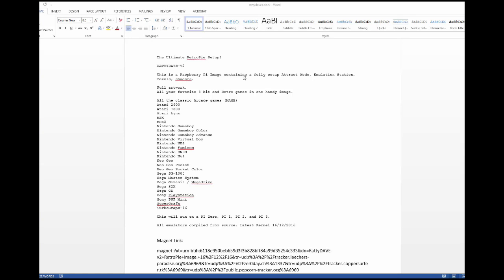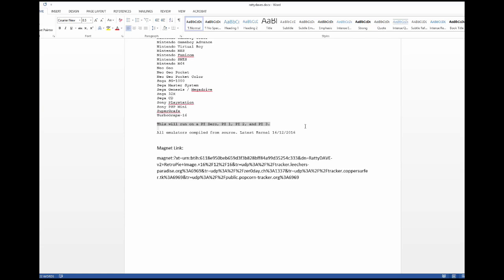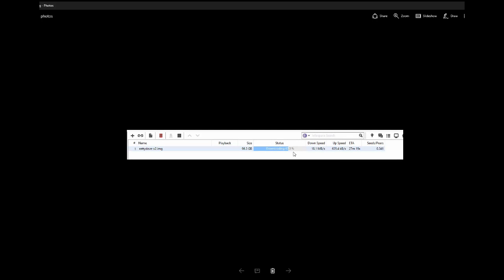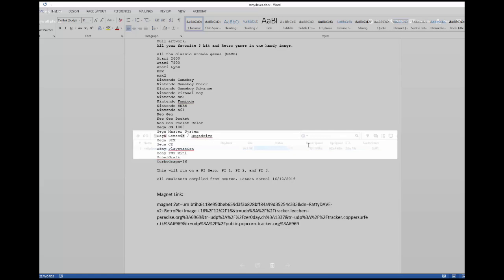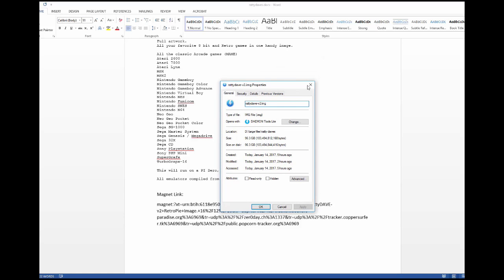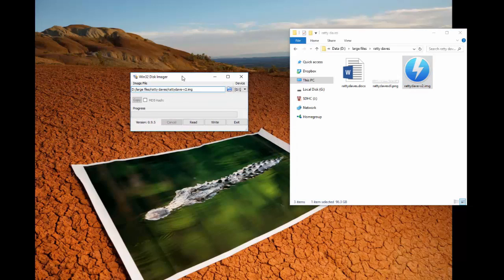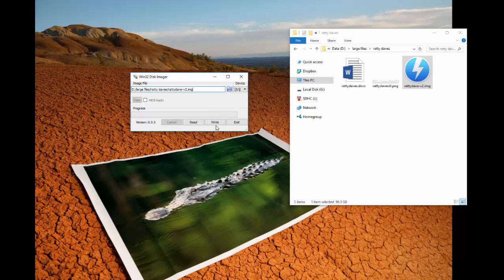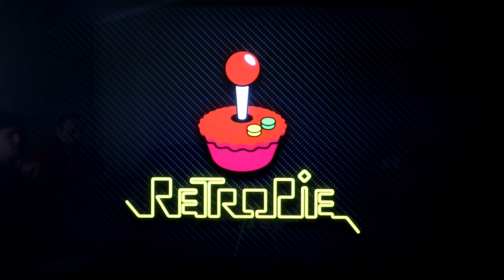Ratty Daves 128gb Attract Mode Image - RetroPie - 10,000+ Games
How to get your ratty dave 128gb attract mode image installed and running!

STEPS
Buy these things first:
Rasberry Pie 3
128gb micro sd

Write the .img to 128gb SD Card with (run as administrator)

Make sure to delete any games or emulators that you do not own.